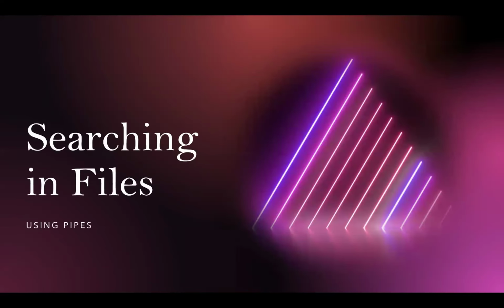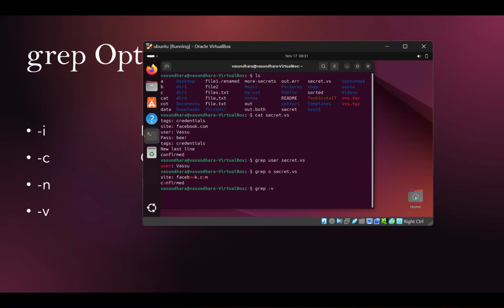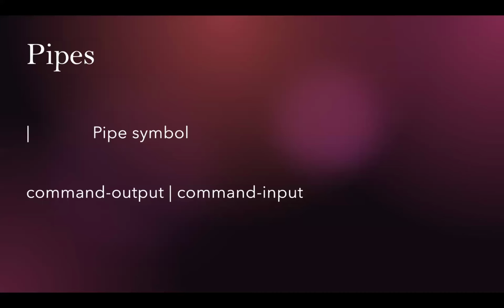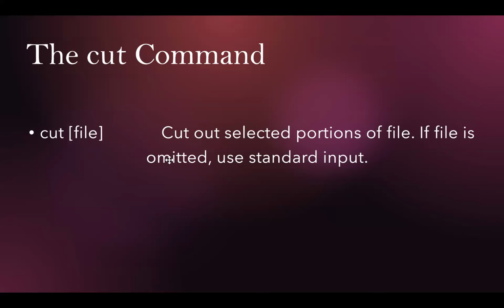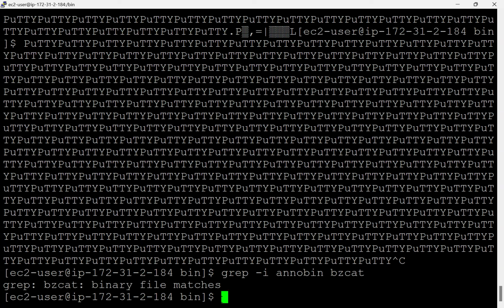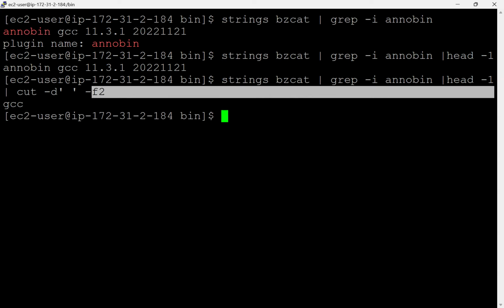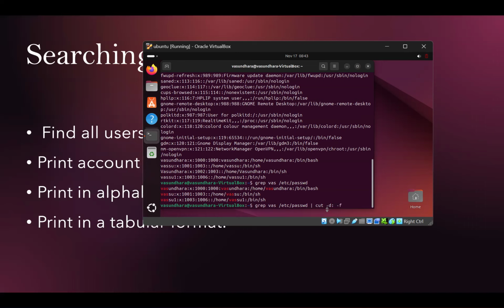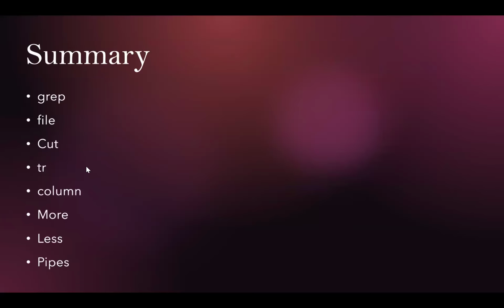Searching in files and using pipes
In this tutorial, you'll learn how to search for text within files and use pipes to streamline command output in Linux. Mastering these techniques will help you efficiently filter, process, and manipulate data in the command line. Whether you're a beginner or an advanced user, this guide covers essential commands with practical examples.